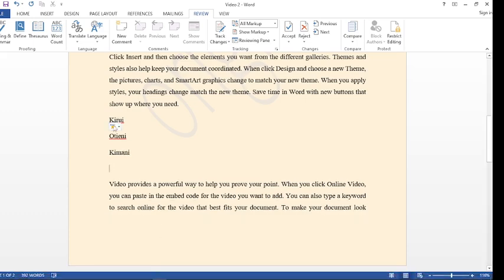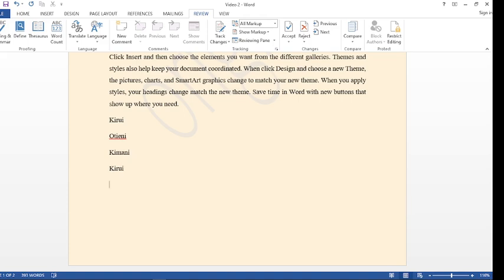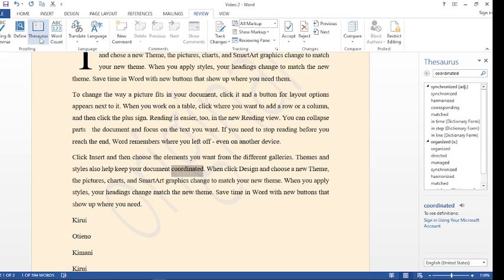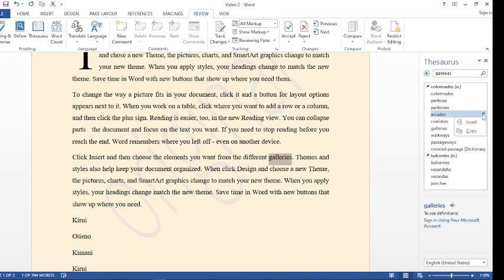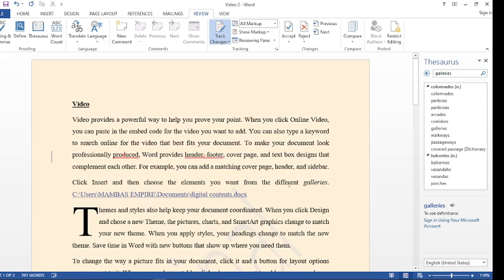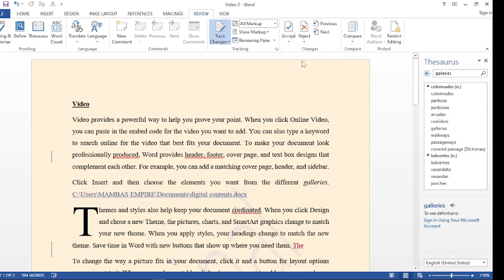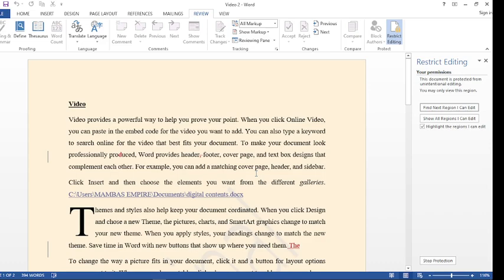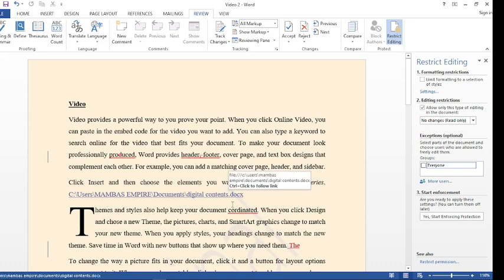How to restrict a document from editing or track editing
The video also explains the custom dictionary and thesaurus.